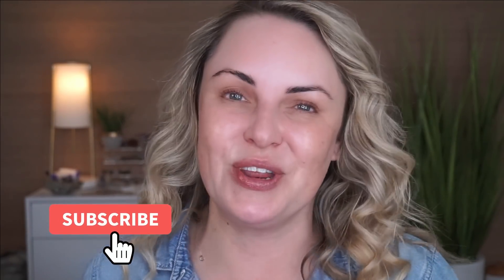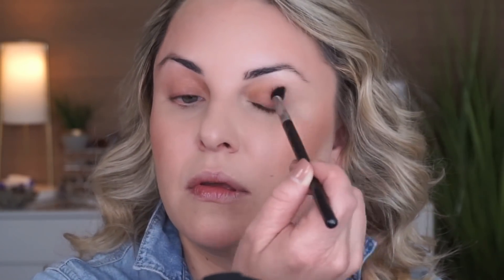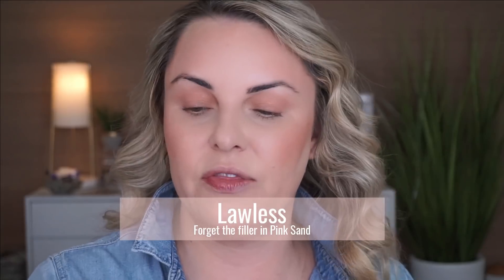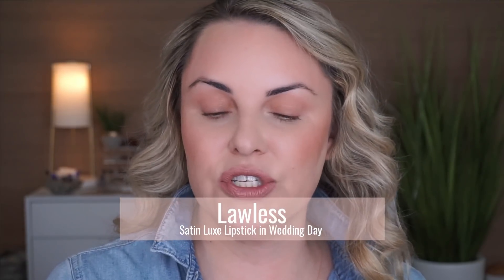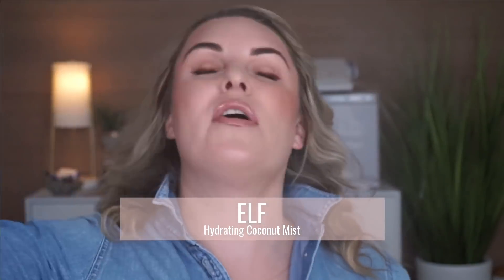GO-TO SPRING/SUMMER TRENDS YOU HAVE TO TRY!! 2021 Part 1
Products Mentioned:
+ JOUER COSMETICS
Anti-Aging Moisture Primer Hydrating Antioxidant Treatment
+ Koh Gen Do MAIFANSHI MOISTURE FOUNDATION in 123
+ Kosas
Cloud Set Baked Setting & Smoothing Talc-Free Vegan Powder
+ Laura Geller Baked Blush-n-Brighten Tropic Hue
+ Urban Decay 24/7 Glide-On Eye Pencil in Alkaline
+ LAWLESS Forget The Filler Definer Lip Liner in Pink Sand
+ LAWLESS Satin Luxe Classic Cream Lipstick
+ ColourPop small talk so juicy plumping gloss